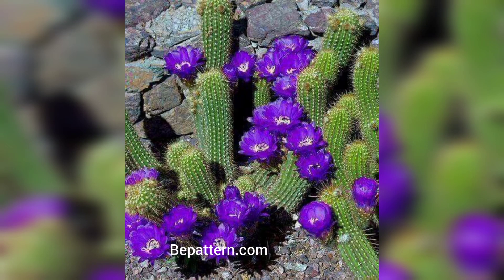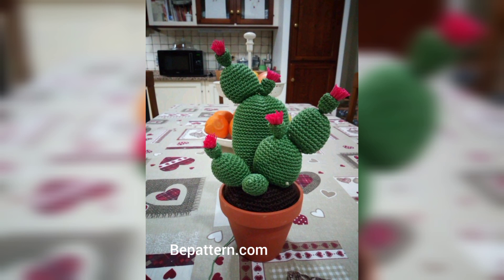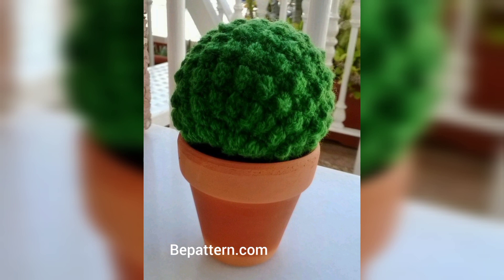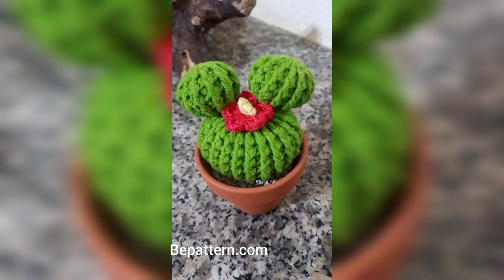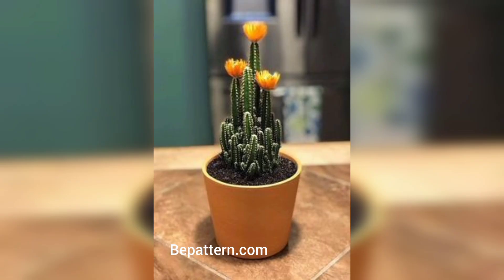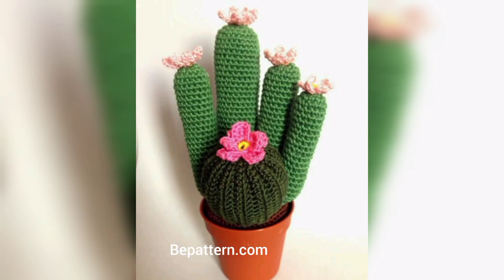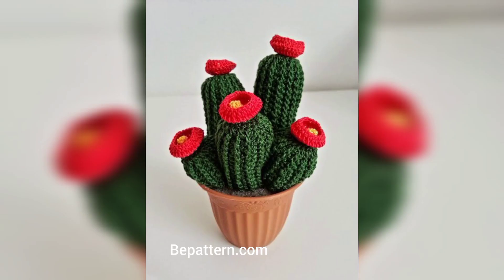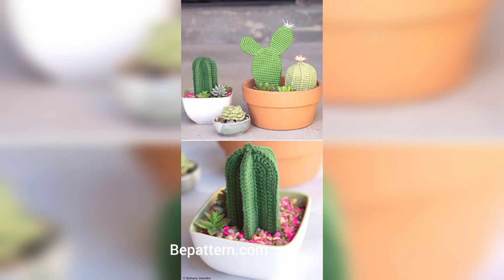STYLISH AND AWESOME FREE CROCHET CACTUS PLANT DESIGN AND IDEAS FOR HOME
My Channel.